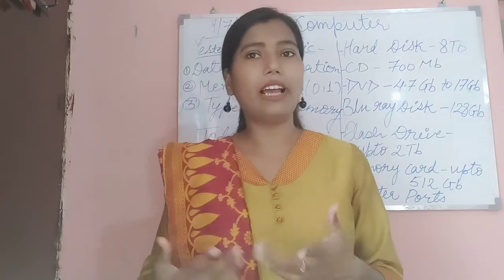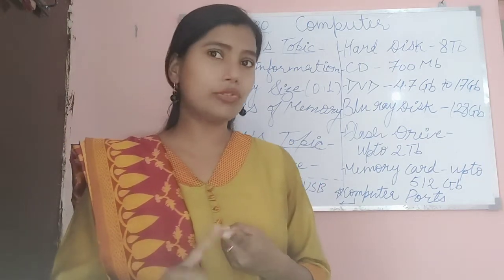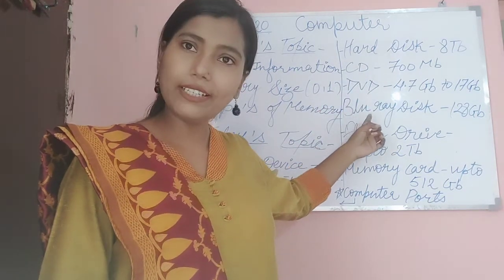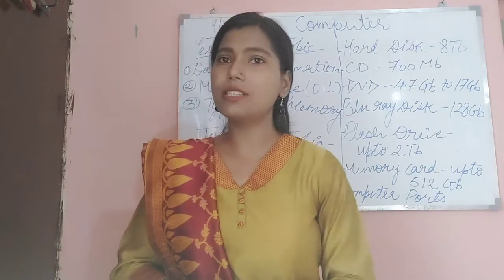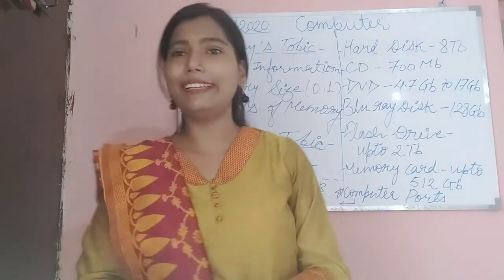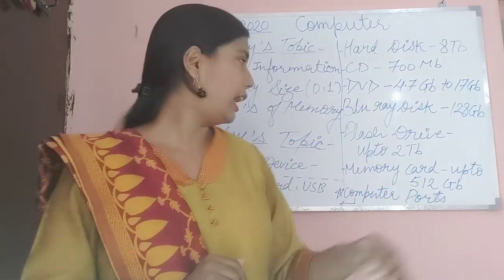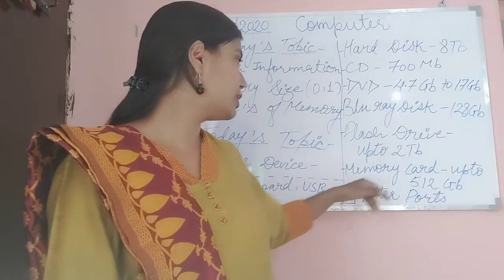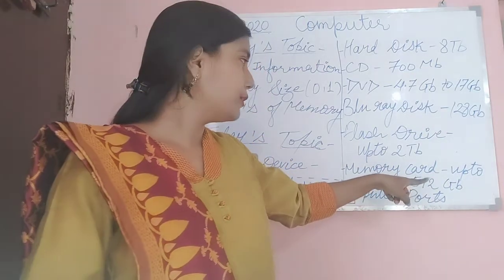Chapter 1 : Storage and Memory Devices (Revision)